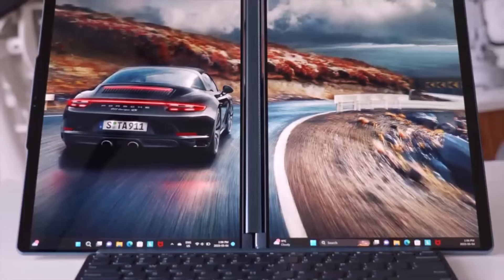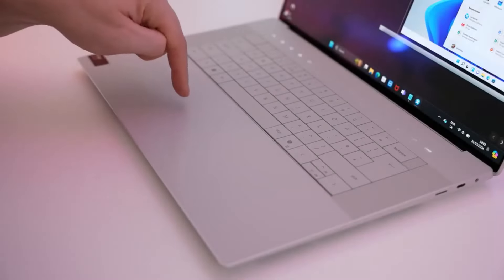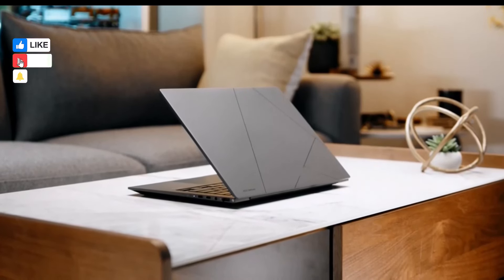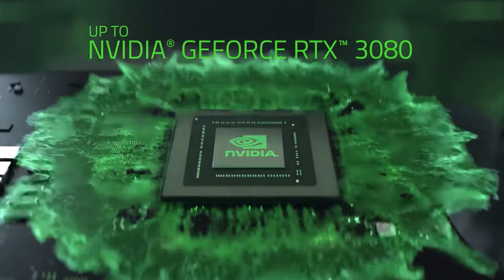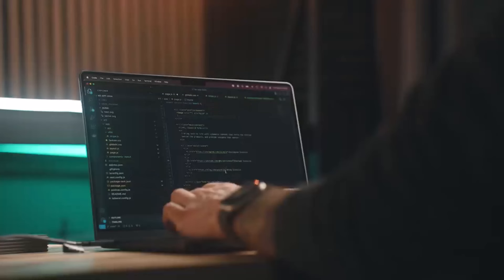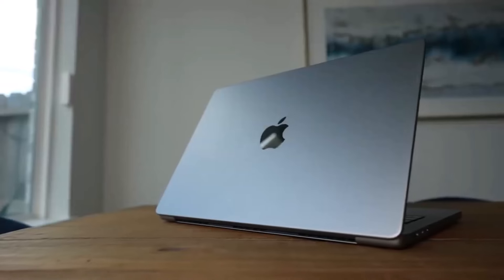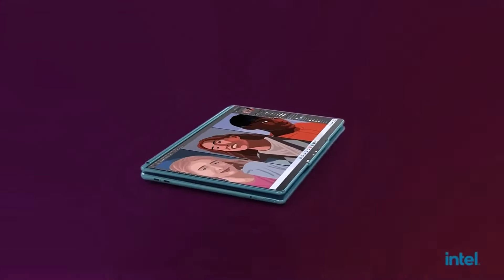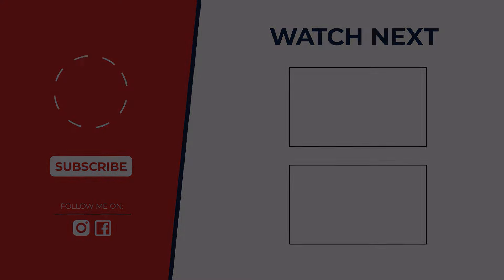2024 Ultrabook Smackdown! Top Picks for Power, Design & Portability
❓ Confused About Ultrabooks in 2024? We Rank the Top 5 for YOU! (Buying Guide)

Timestamps:
00:00 Intro
0:23 Dell XPS 16
1:18 ASUS Zenbook 14X OLED
2:27 Razer Blade 14
3:46 Apple MacBook Pro M3 Pro (14-inch)
4:57 Lenovo Yoga Book 9i

Your Queries 👇:
ultrabook 2024
asus zenbook 14x oled
lenovo yoga book 9i
thin and light laptop
premium laptop